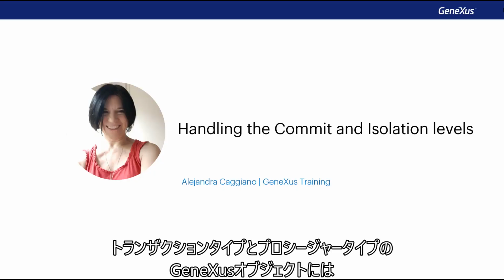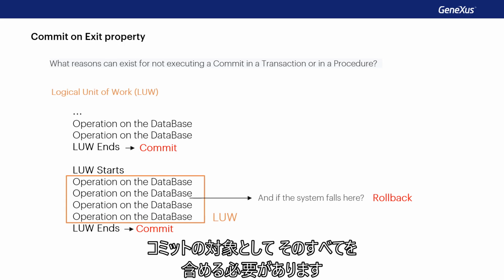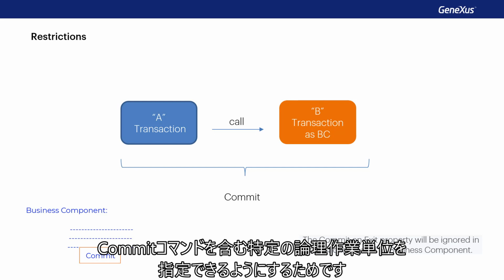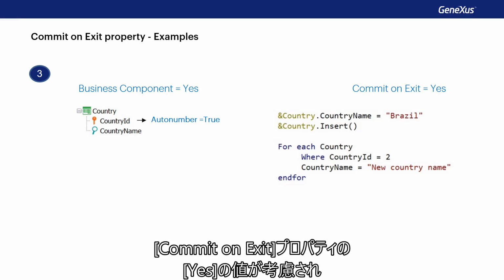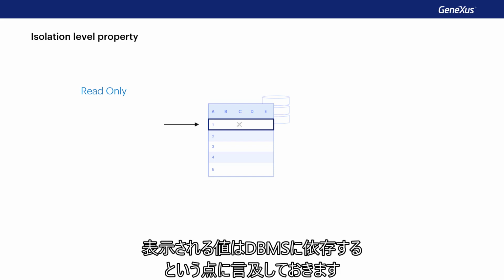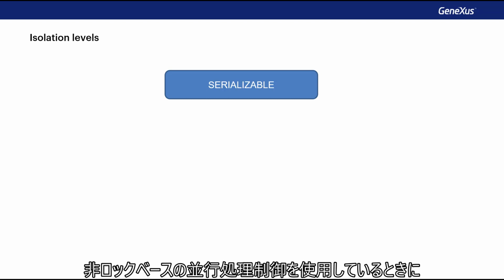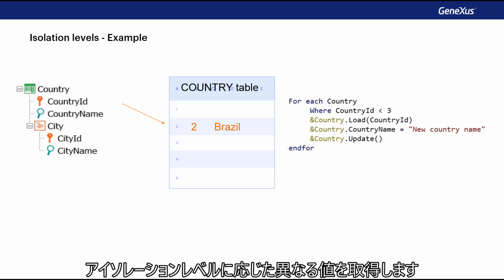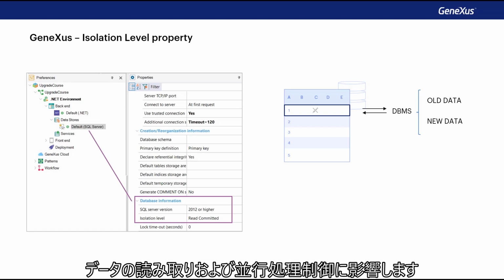【GeneXus Proficiency Course】23/37 : Session 23 : コミットおよびアイソレーションレベルの処理